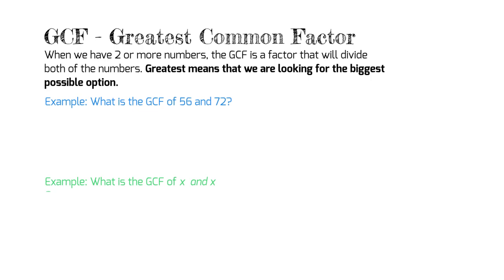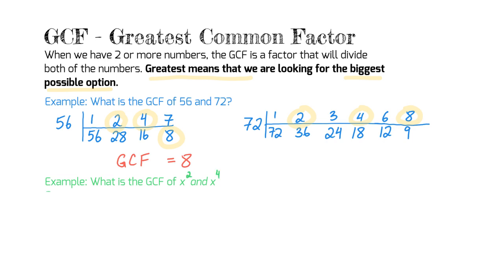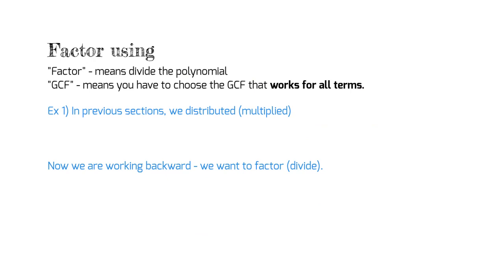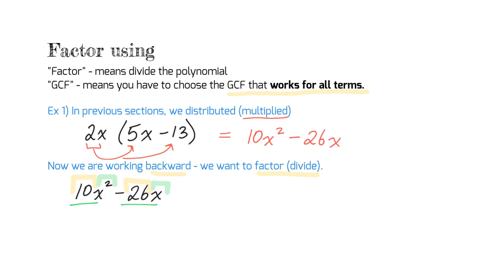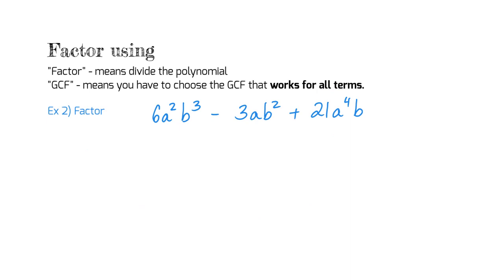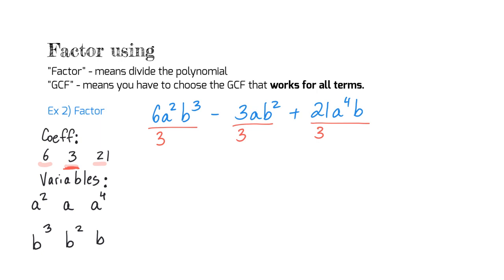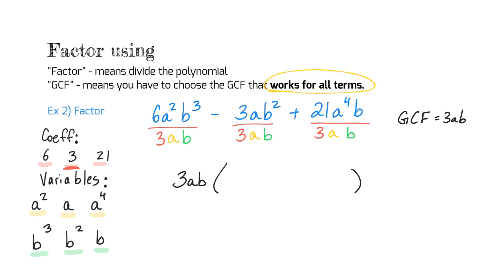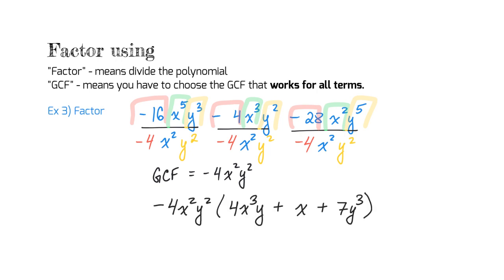M9-U5-6 Poly Factoring GCF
Math 9 Unit 5 Day 8 (in your booklet if you're in my class)
This video will walk you through how to find the GCF of a Polynomial and how to use it to factor (also refer to video M9-U5-5)